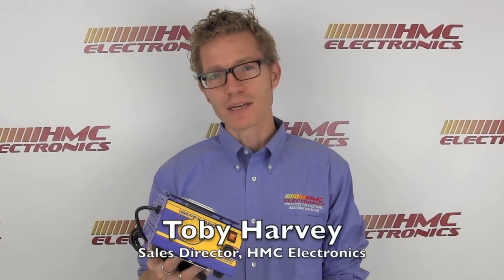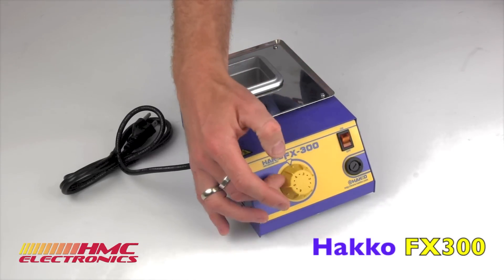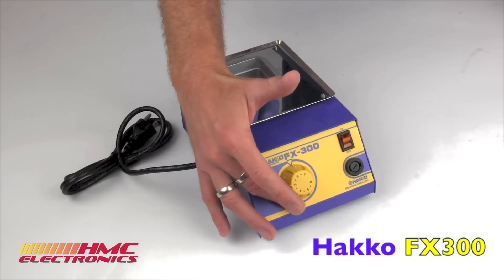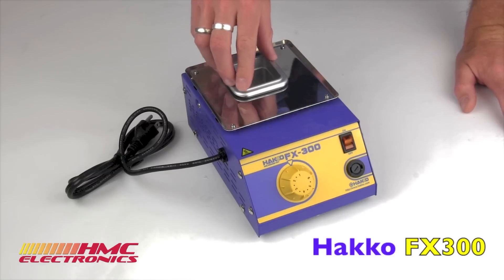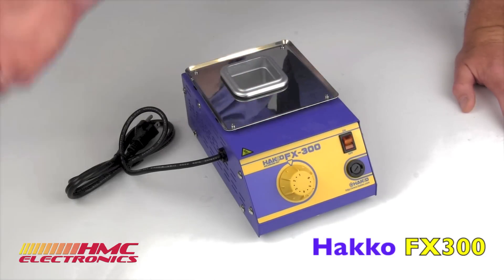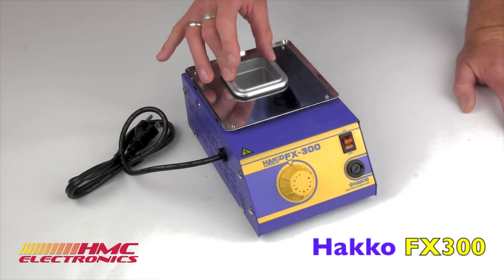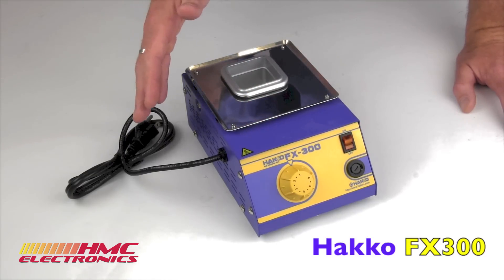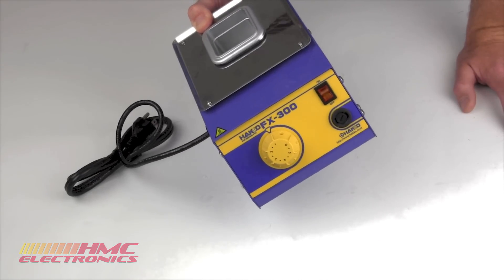Hakko Analog Solder Pot (FX300)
The Hakko FX300 is a compact analog soldering pot that is lead-free-solder compatible. Temperature is adjustable to a maximum of 450°C.